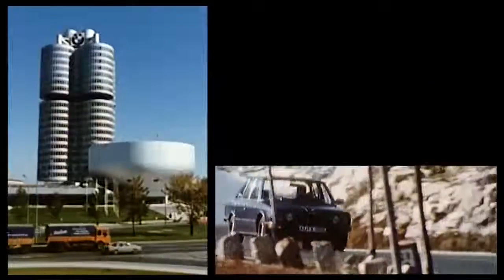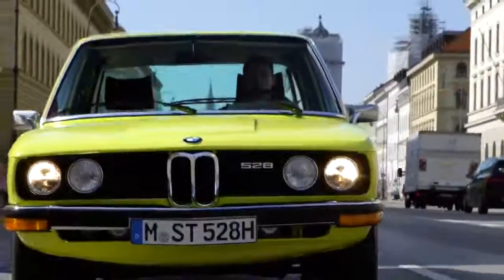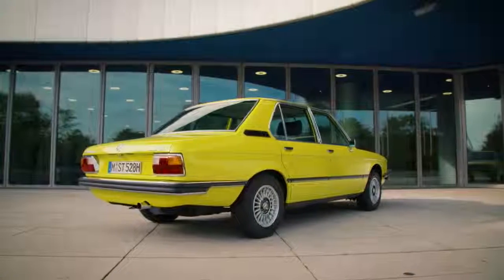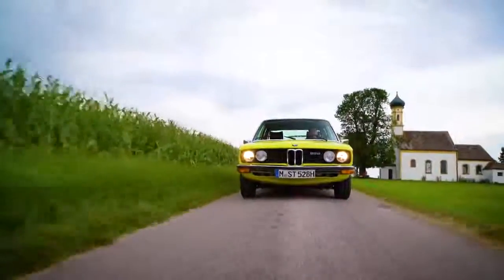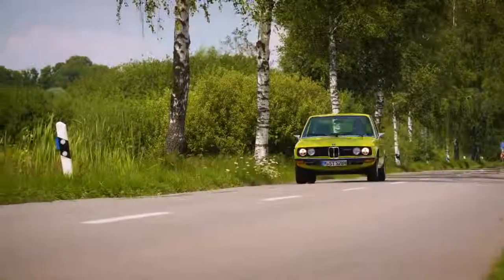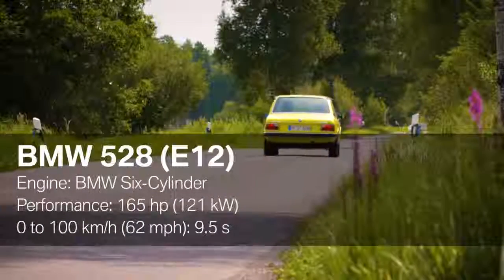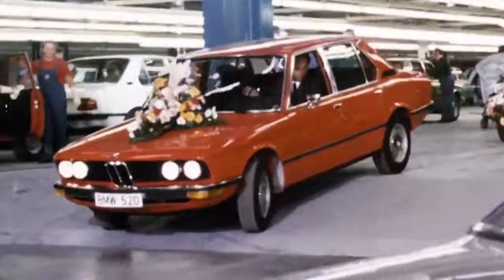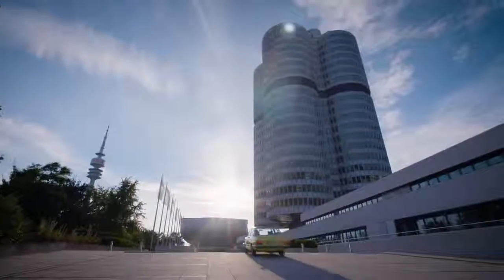Первое поколение BMW 5-й серии (Е12).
E12 был произведен в период между 1972 и 1981 годами, и сразу стал идеальной серединой между большим E3 (6 Series) и маленьким седаном 2002.

Модель доставила немало хлопот для BMW после импорта в США. В связи с действующими правилами и законами о безопасности, BMW пришлось заменить многие из запчастей, из-за чего автомобиль стал чувствителен к перегреву от деформированной или треснувшей головки блока цилиндров.

Тогда компания предложила запасные части к модели, во время и после действия гарантии по отличной цене.